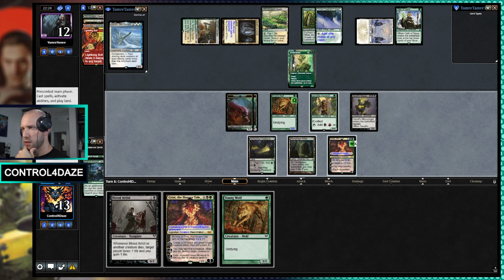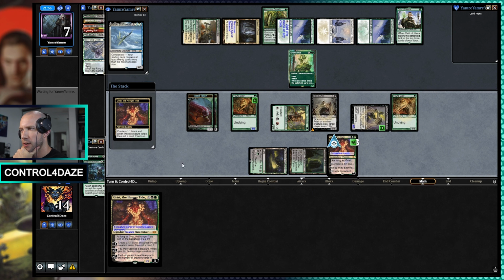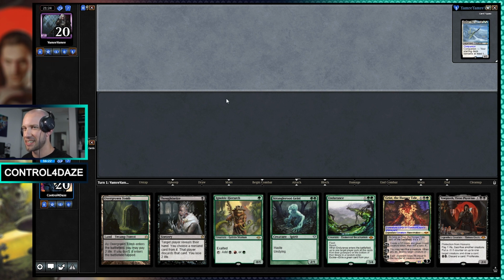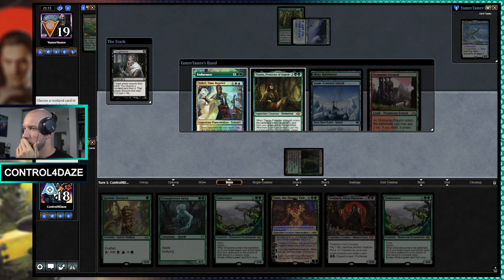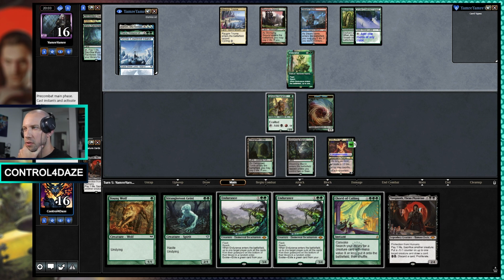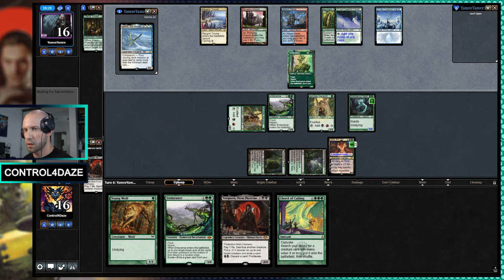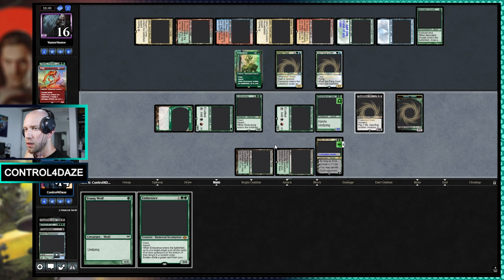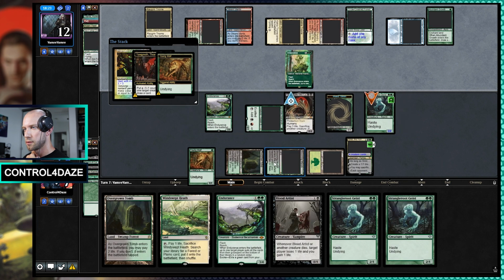NO BANS in (Modern) Yorion Pile?!? Yawgmoth takes AIM at the BEST DECK in the Format | MTGO Match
This past week, Wizards of the Coast announced NO BANS in Modern 4-Color Yorion Pile.

Yawgmoth is forced to take AIM at the BEST DECK in the Format!

Watch this MTGO Match between 4-Color Yorion Pile and BG Yawgmoth!

✅ Show your support by becoming a Patron! 👇🏼

Chapters:
0:00 Introduction
0:30 G1 vs. 4-Color Yorion Pile
10:38 Sidebording for G2
12:20 G2 vs. 4-Color Yorion Pile
23:30 Better Lucky than Good?